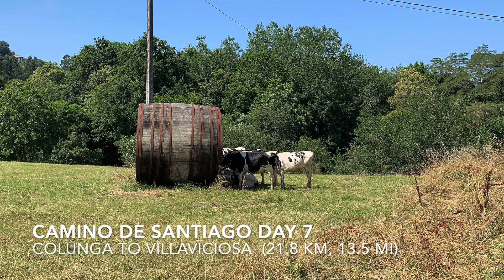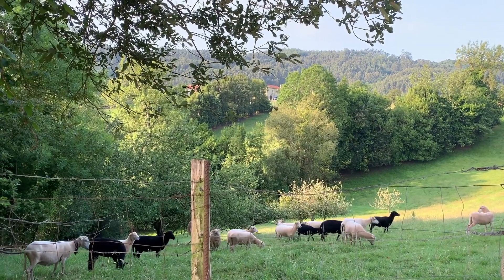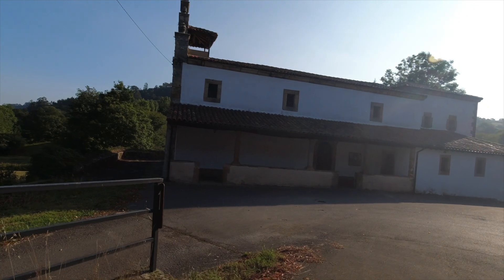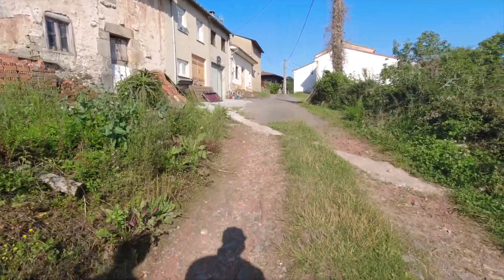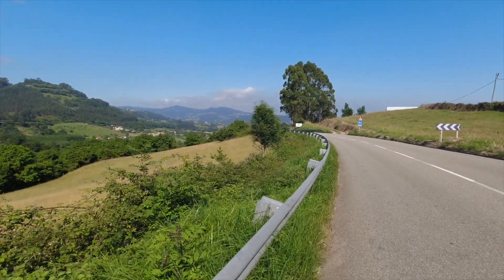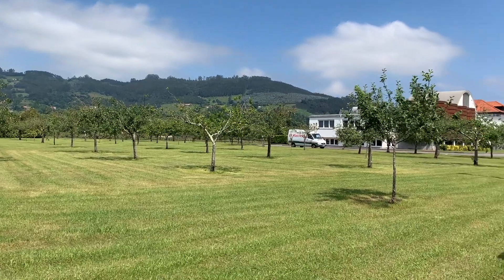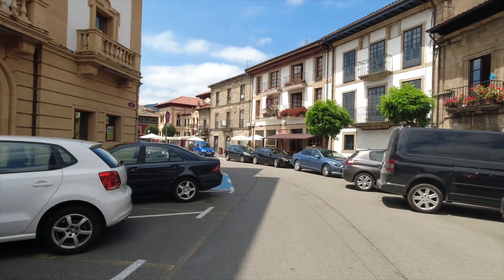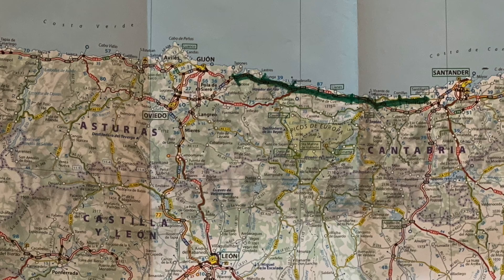Camino de Santiago Norte 2021 Day 7 HD 1080p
Mom and daughter walk the Northern Route of the Camino de Santiago from Colunga to Villaviciosa past many adorable animals and tiny towns.